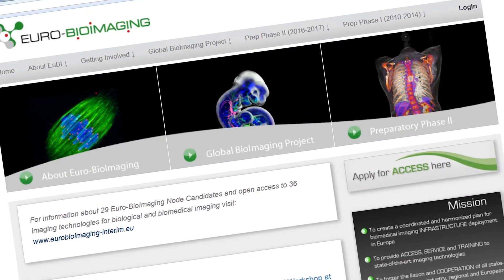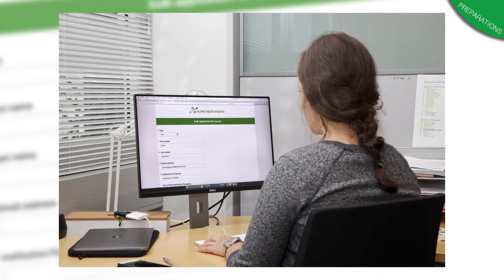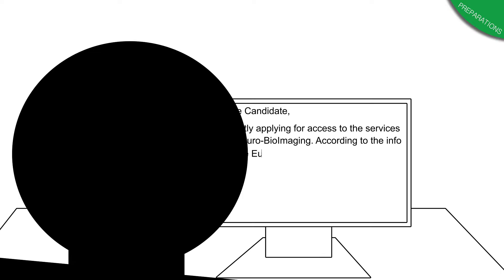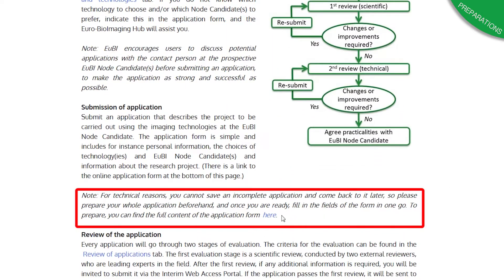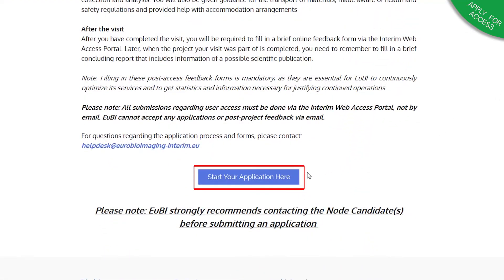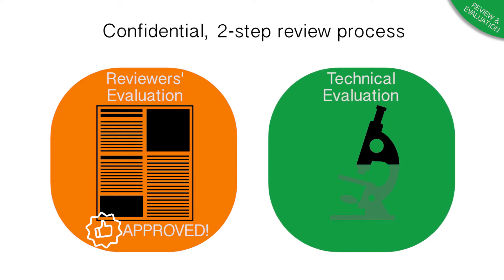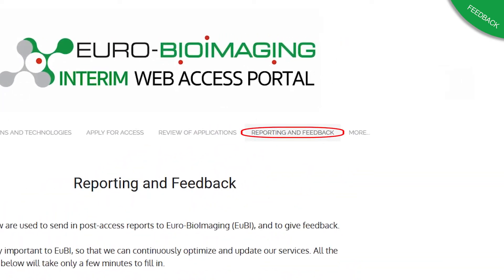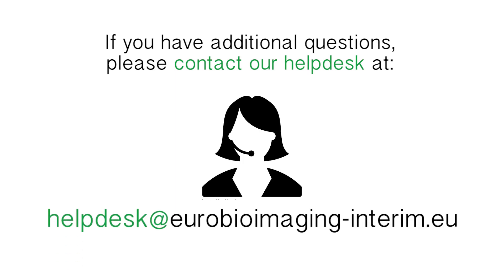Euro-BioImaging access made easy!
Short tutorial video on how to apply access to Euro-BioImaging.
Video explains the easy steps towards a successful application to Euro-BioImaging via the Interim Web Access Portal (iWAP).

Directed and Edited by:
Num Wistbacka

Written by:
Num Wistbacka
Peter Kunnas

Narrator:
Jedidiah Patton

Produced by:
Euro-BioImaging & Turku BioImaging

Images and clipart:

In-house art:
All photos, graphics and art designs not associated with Euro-Bioimaging, or  third party artists, have been created or designed by Num Wistbacka. All Euro-Bioimaging logos and trademarks, and other Euro-Bioimaging associated material, is produced and owned by Euro-Bioimaging.

"Thinking" and "Business people" by Hea Poh Lin from the Noun Project
"Thinking" by Jae-Woo Lee from the Noun Project
"Microscope" by Carla Dias from the Noun Project
"Newspaper" by André Luiz Gollo from the Noun Project
"Quality" and "Review" by Gregor Cresnar from the Noun Project

Sound Effects:

“Sharpie marker drawing circle 01” by elliottmoo at freesound.org
“Page turns” by trundlefly at freesound.org
“Effect-sweeps-011” by D W at freesound.org
“Cartoon Pop (Clean)” by unfa at freesound.org
“Keyboard typing sound effect” by RelaxMePL on YouTube.com

All sound effects have been used in agreement with the creative commons attributions license agreement according to the terms at freesound.org.

“New Heights” by Marcus Neely at Soundcloud.com

“Techy” by Marcus Neely at Soundcloud.com

All music have been used in agreement with the permissions given by Marcus Neely over at soundcloud.com

THIS IS A NON-PROFIT VIDEO